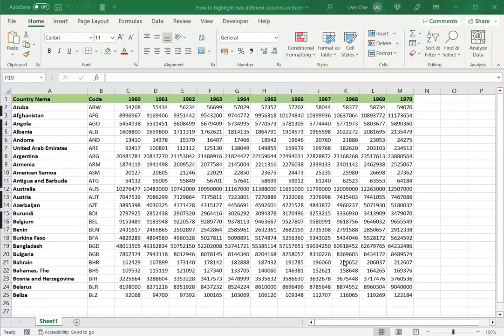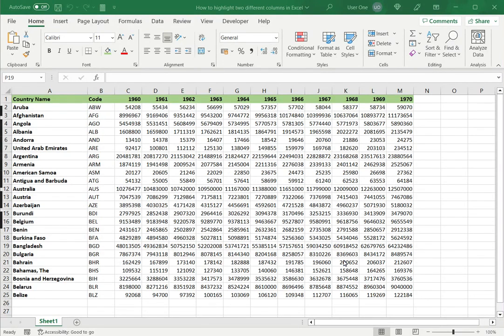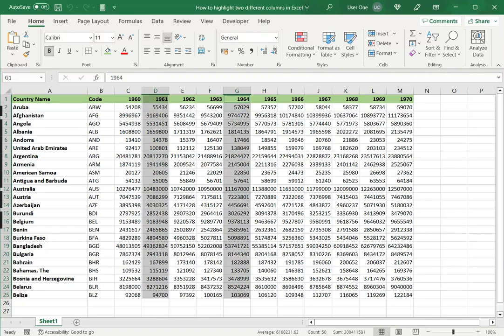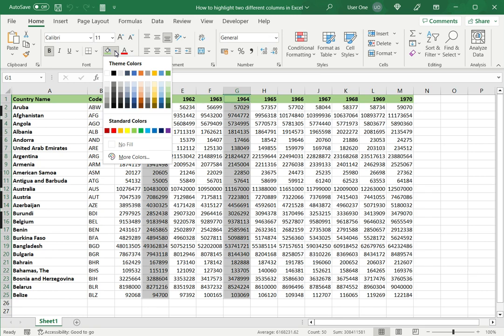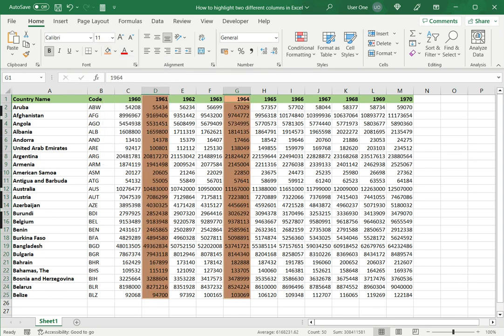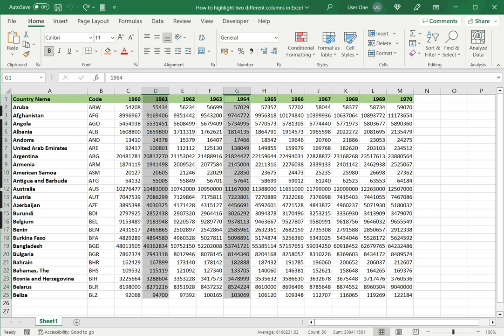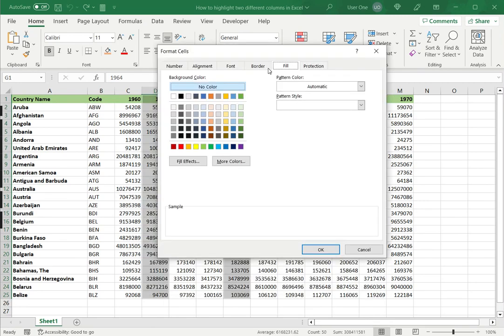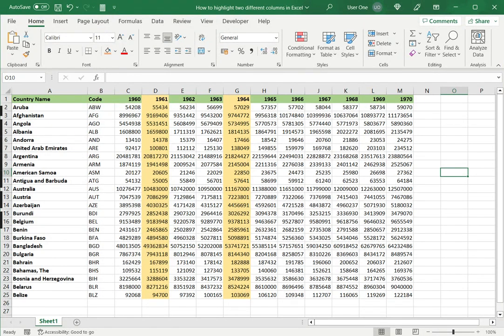How to highlight two different columns in Excel